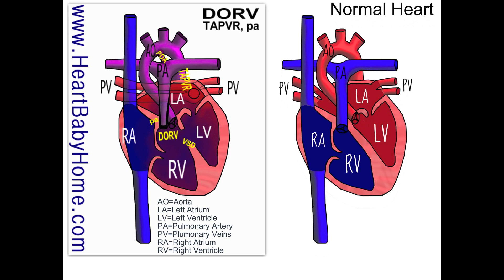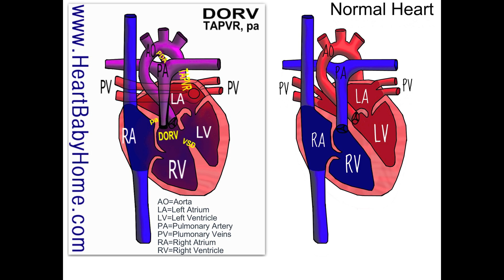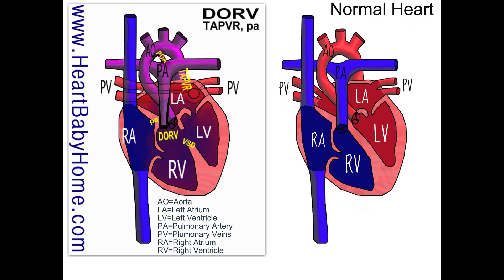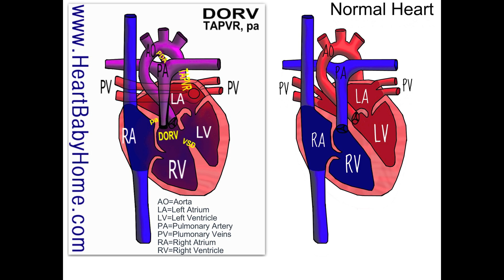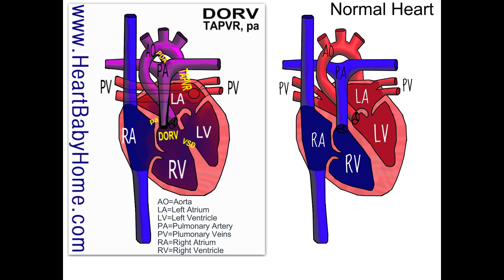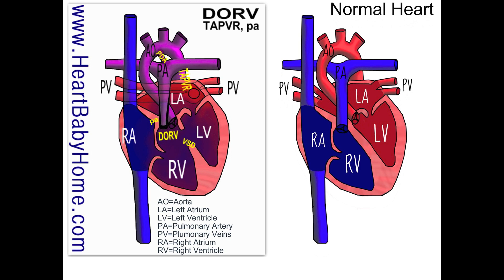52 TAPVR, DORV, pa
Heart defect: Total Anomalous Pulmonary Vein Return, TAPVR, double outlet right ventricle, dorv, pulmonary atresia,  patent ductus arteriosus, PDA
thanks :)